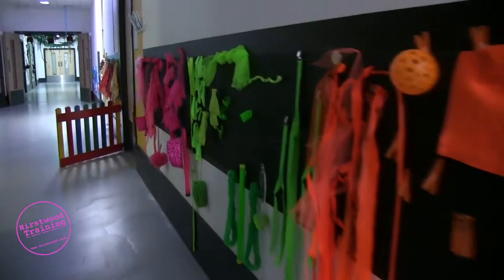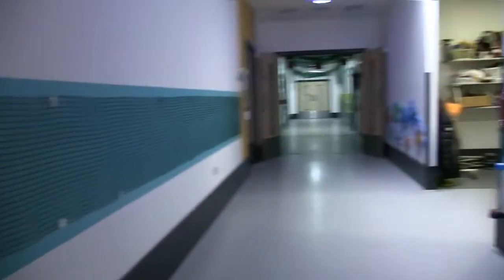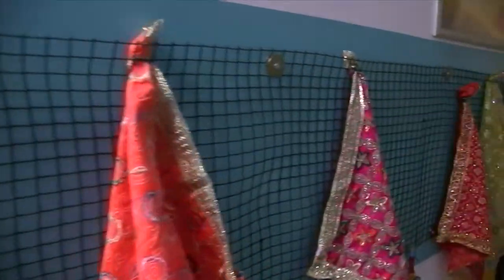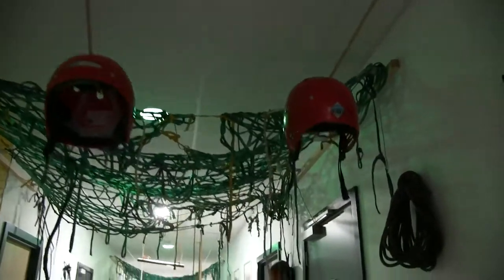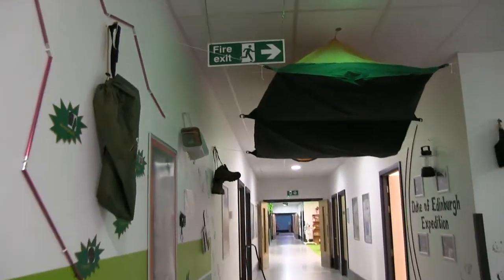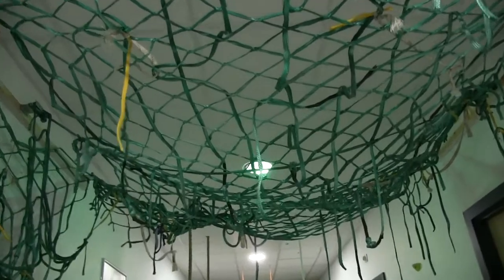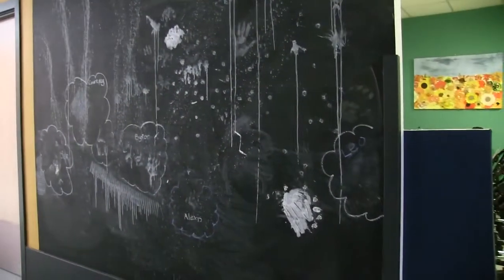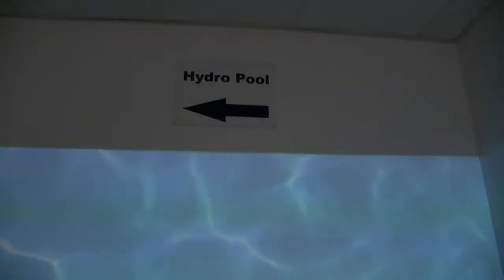Fountaindale Corridor 2018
Still a work in progress but here are some lovely ideas for the corridors and Fountaintown school.